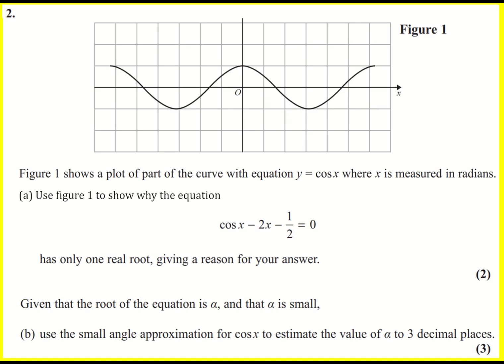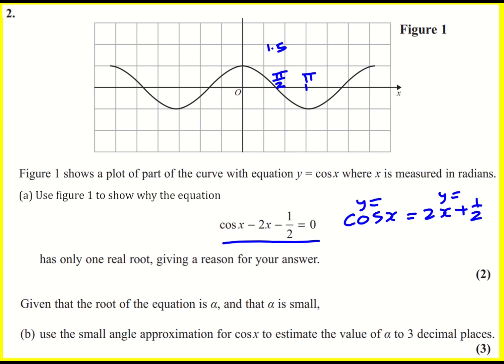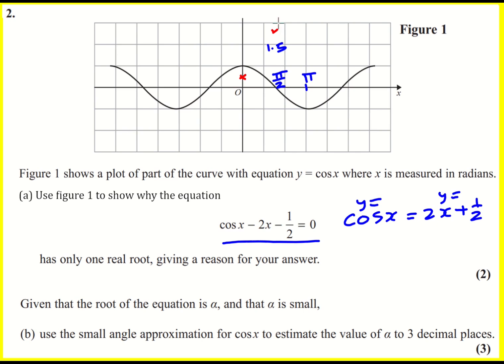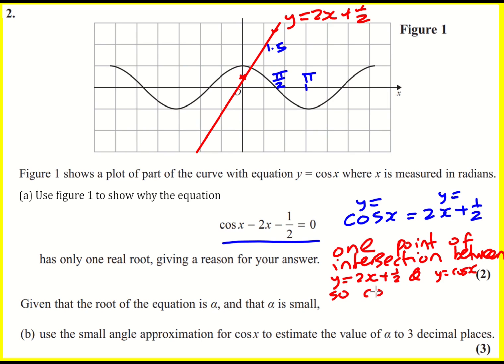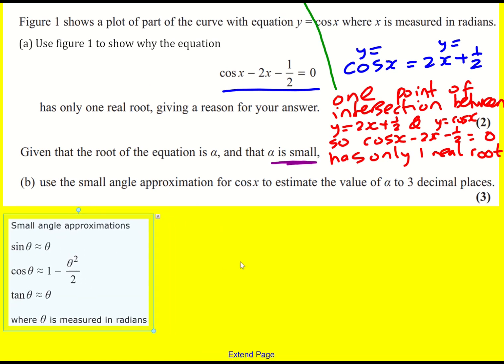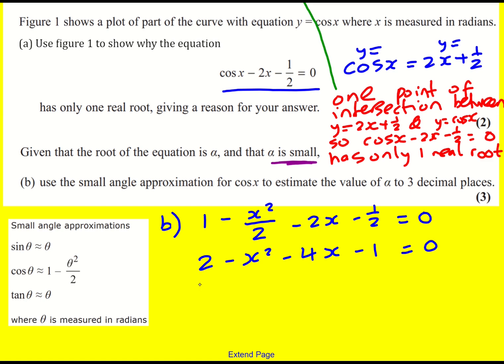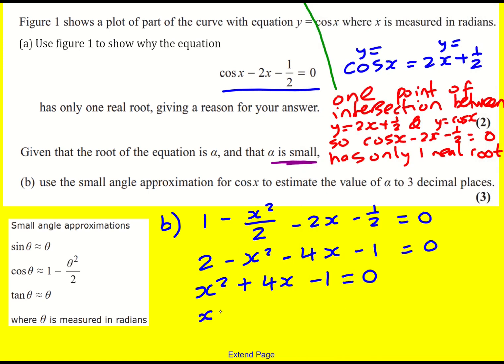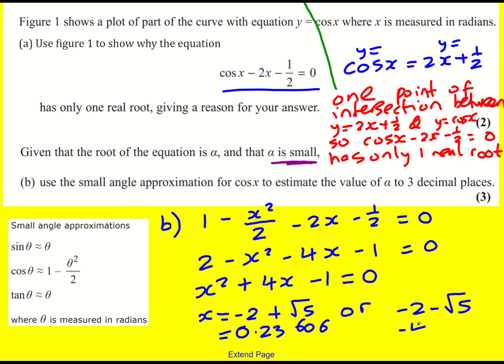AL Edexcel Jun 2019 paper 1 pure q2 small angle approximation (Maths A Level)